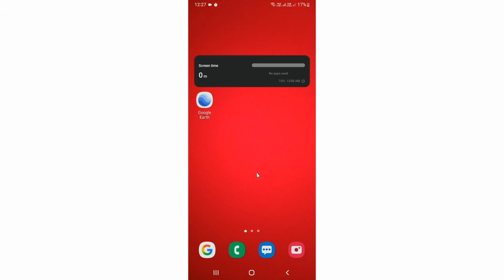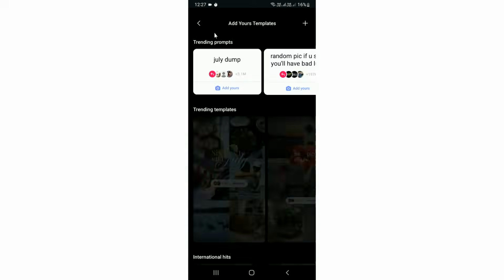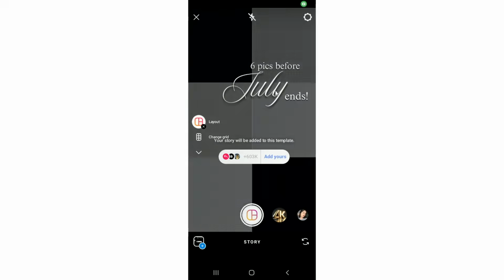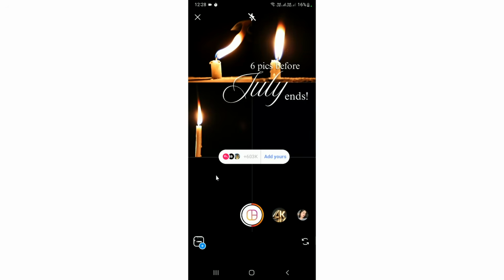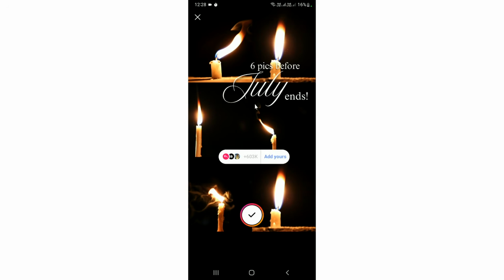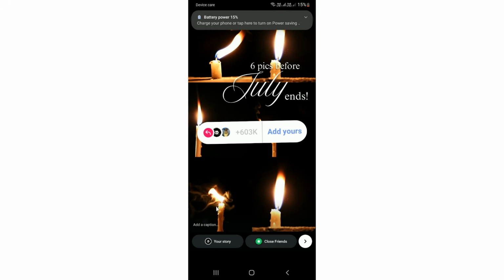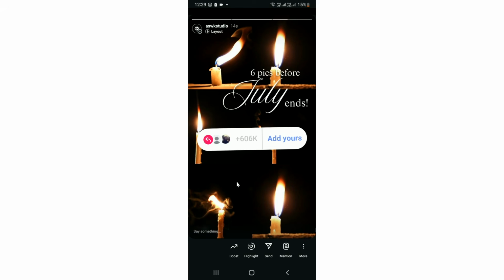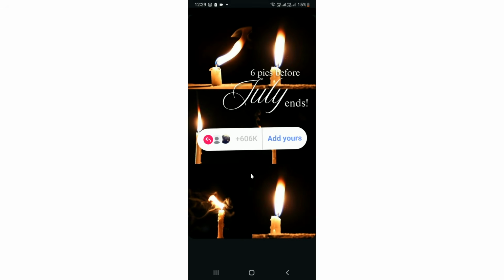Instagram 6 Pics Before July Ends Add Yours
In this Video I want to show you How to use Instagram 6 Pics Before July Ends Add Yours using easy way.